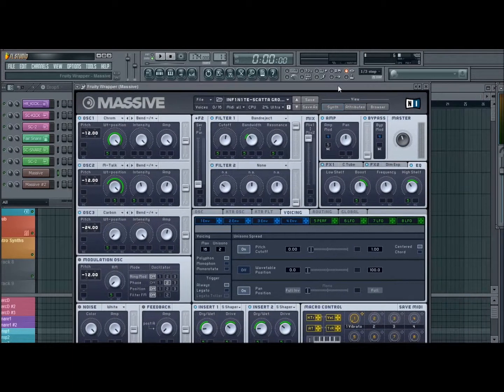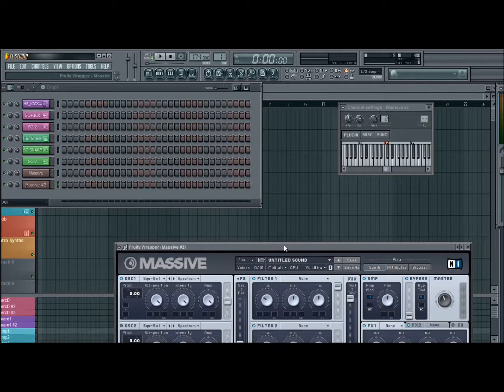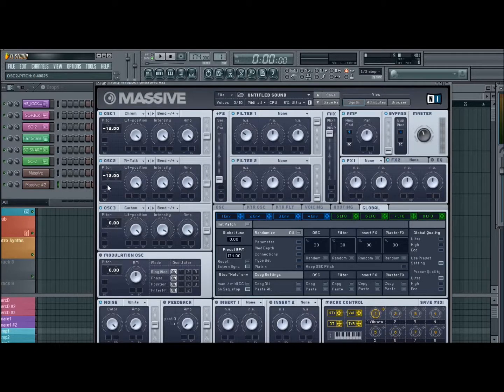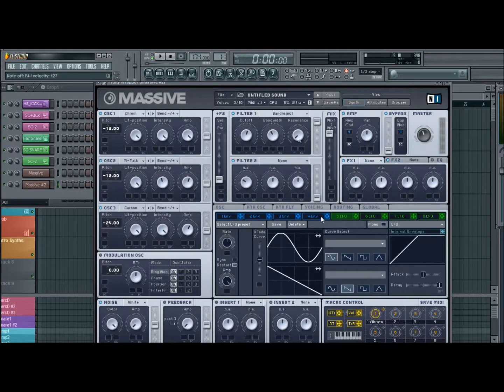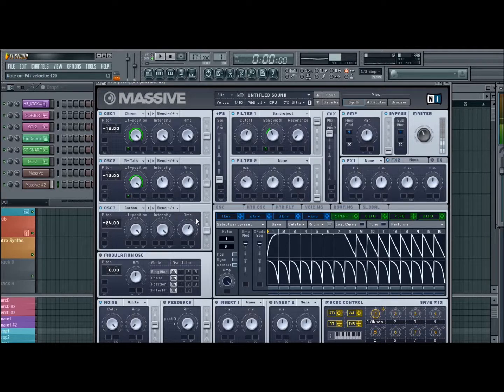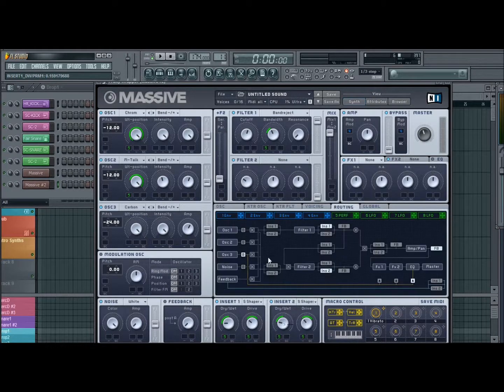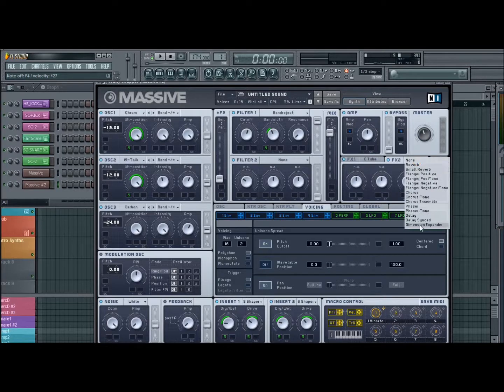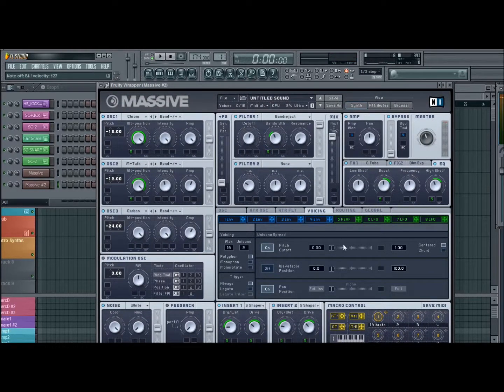NI MASSIVE - FAT CRUNCHY THICC GROWL SOUND DESIGN TUTORIAL (FREE PATCH DOWNLOAD)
FREE PATCH:
05_NI MASSIVE - CRUNCHY GROWL BASS